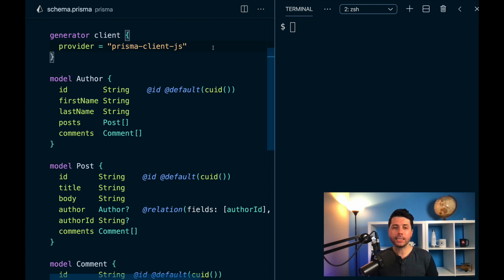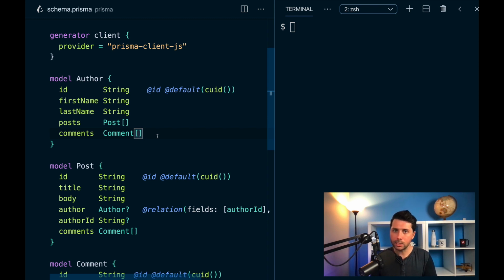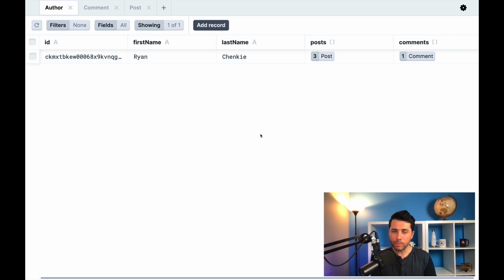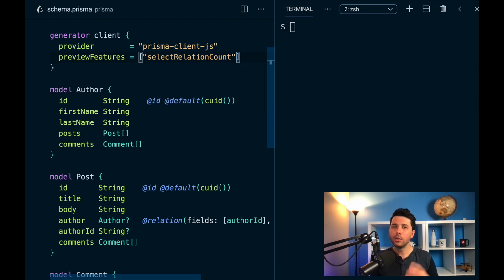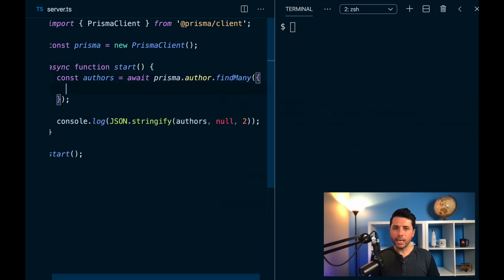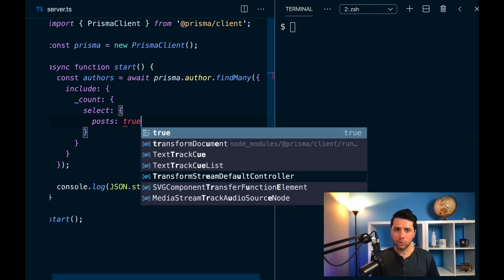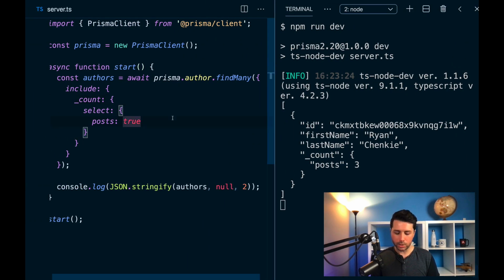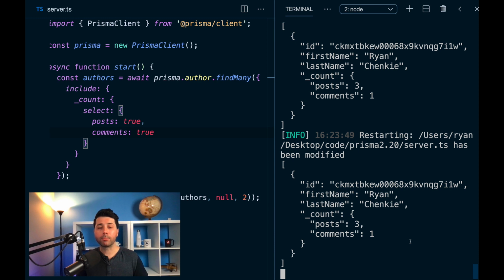Getting Counts on Relations with Prisma Client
New at Prisma 2.20 is the ability to get the counts of related fields. This is useful for cases where you'd like to get the total number of records for a model through a relation.

For example, you may want to get Author records and the total number of Posts that each other has. This is easy at Prisma 2.20 with the selectRelationCount feature flag.

In this video, Ryan Chenkie demonstrates how to use the new relation count feature.